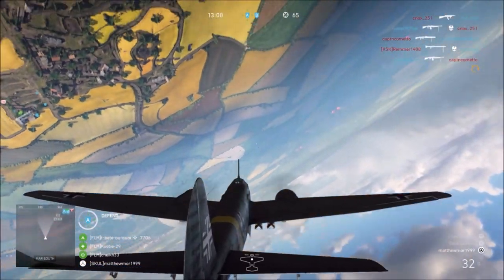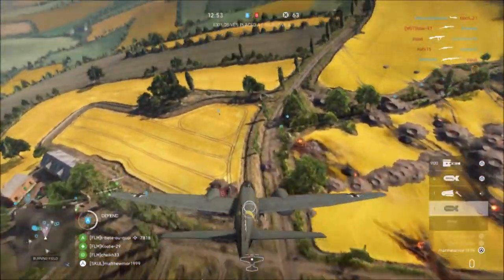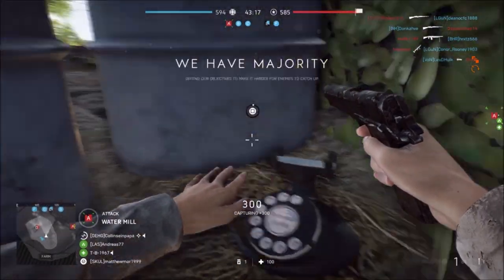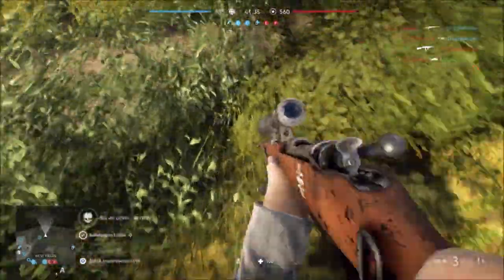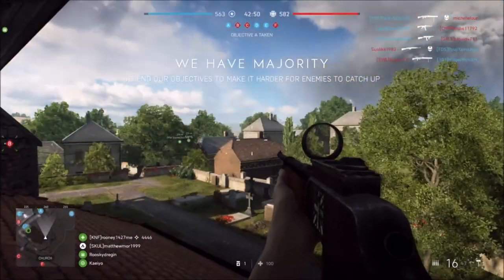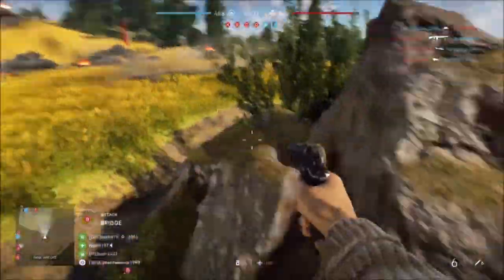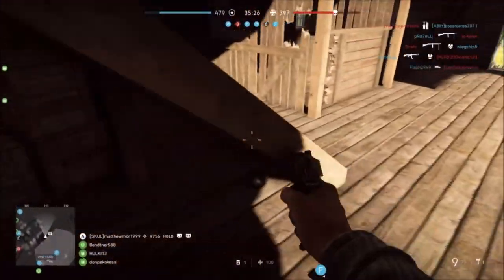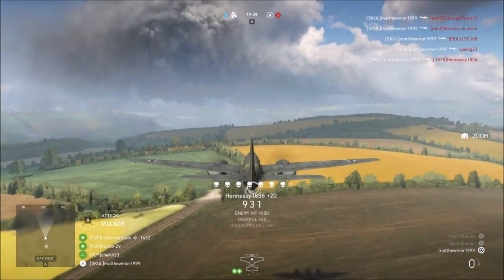Battlefield V - Telephone Easter Eggs - Arras All Locations (BFV Easter Eggs)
In Battlefield V there are these telephones, spawning in a certain place however there are 5 spawns locations and only one spawns in per map, this is all the locations on the map Arras

This will hopefully be part of a much bigger Easter Egg